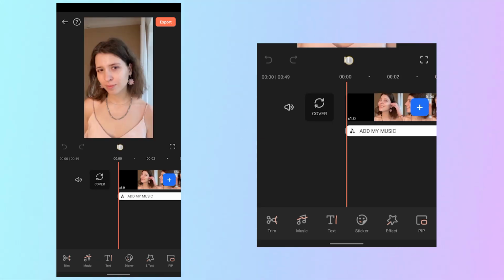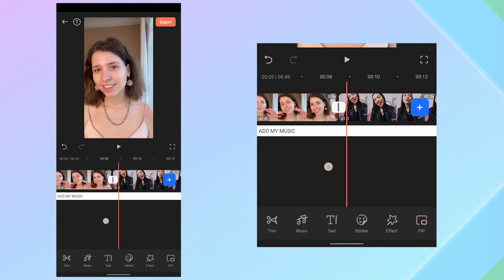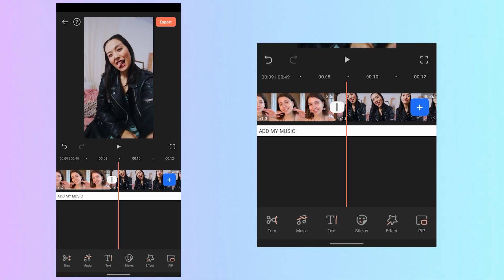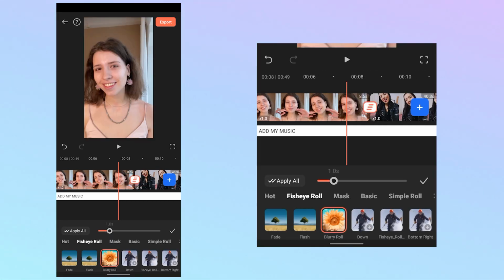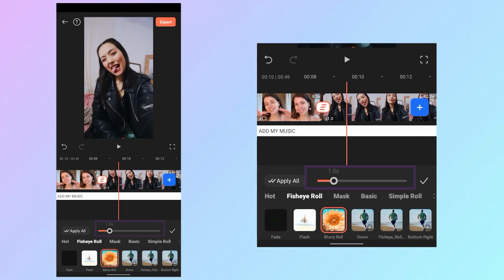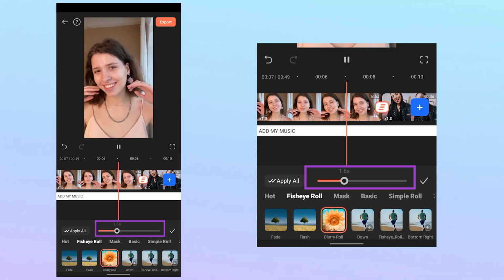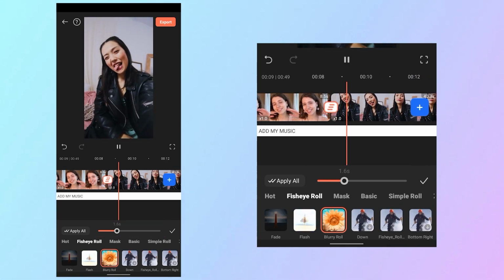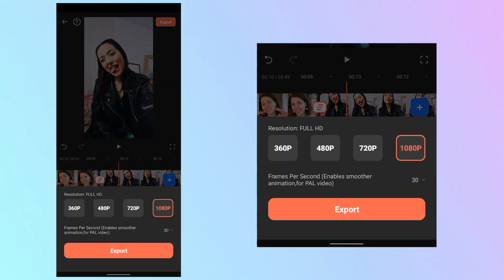How to merge 2 videos into 1 on iPhone or Android | FilmoraGo Video Editing Tutorial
This video shows how to merge 2 videos into 1 on your phone using FilmoraGo.
⏰ Timecodes ⏰
0:00 How to merge 2 videos into 1 on iPhone and Android
0:30 Add transition effect between 2 videos
0:50 Export the video

1. Reading local music
2. Extract music from video
3. Recording your own voice-overs and add to video